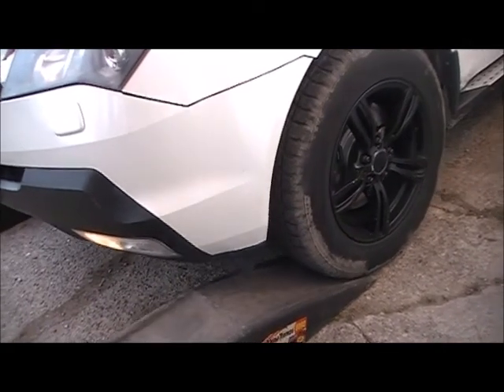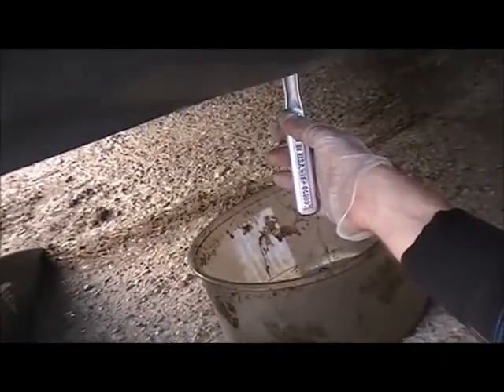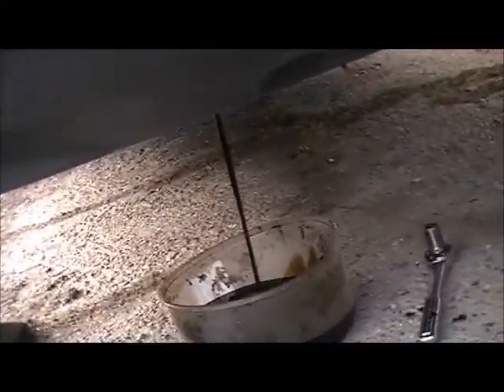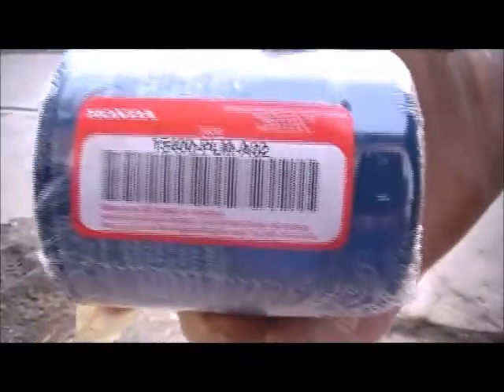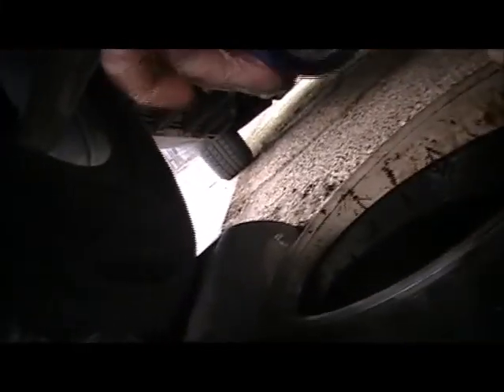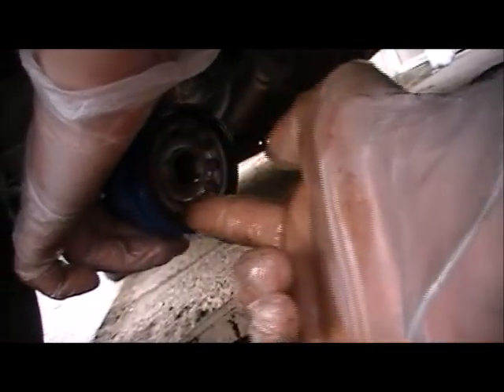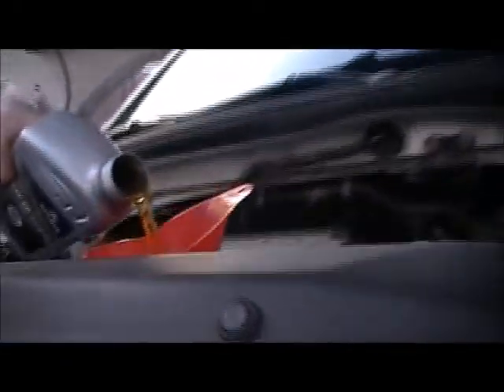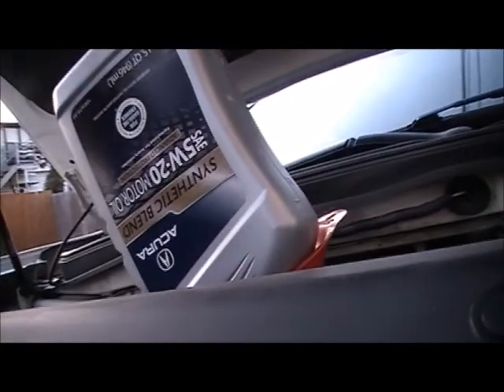Acura MDX Oil and Filter Change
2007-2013 Acura MDX oil and filter change. Turn off oil maintenance reminder light. Sorry for the movement in the video, my child wanted to hold the camera lol